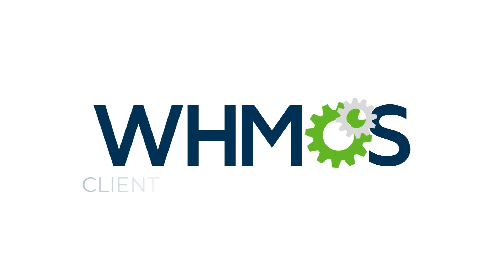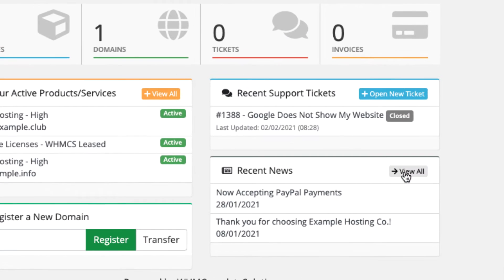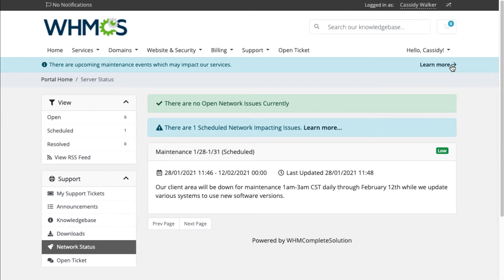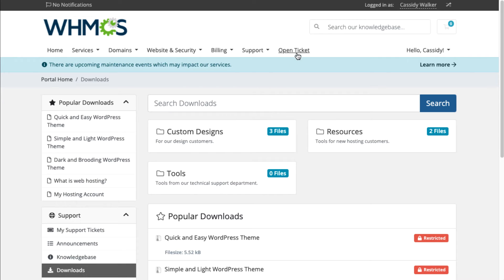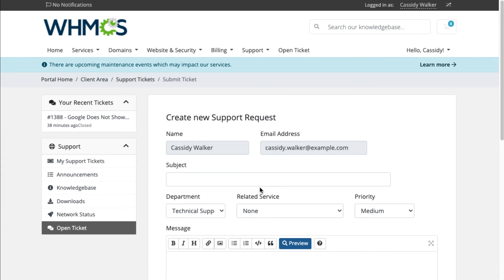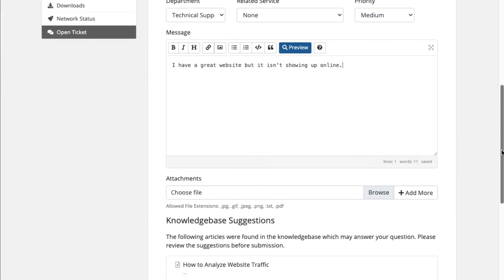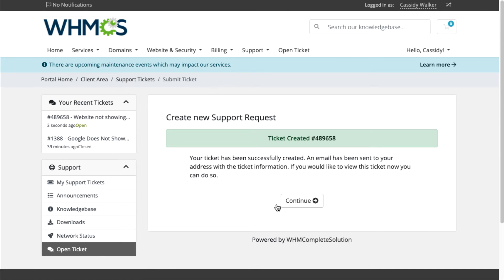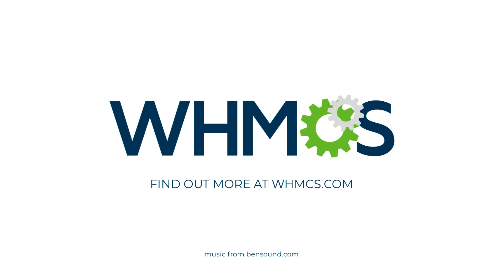WHMCS Tour - Client Support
WHMCS's Client Area makes it simple for customers to get help and access the information they need.

If customers need to get in touch with a member of your staff, they have easy access to open a ticket. Support departments help customers direct their needs to the right place.

A self-service knowledgebase can help reduce support ticket load with unlimited articles. Suggestions automatically pop up based on what they type while submitting a ticket.

Make sure to check out WHMCS's many features to find out more about how we can help you and your customers.